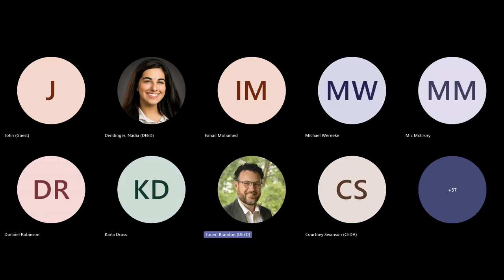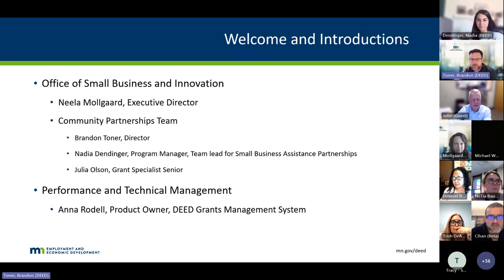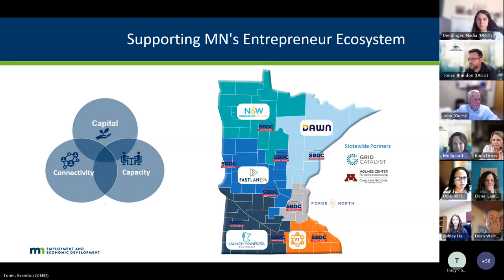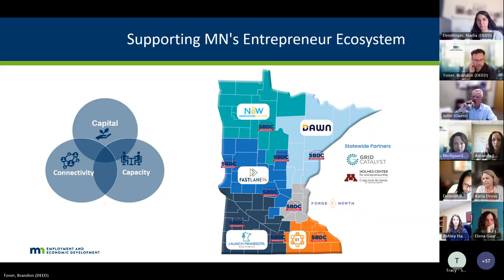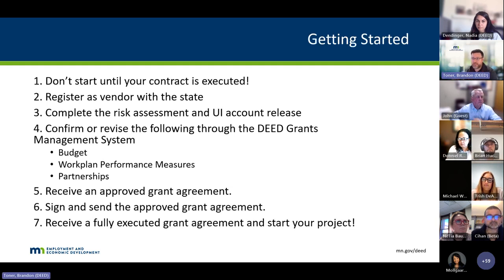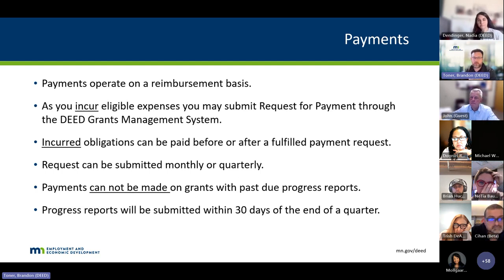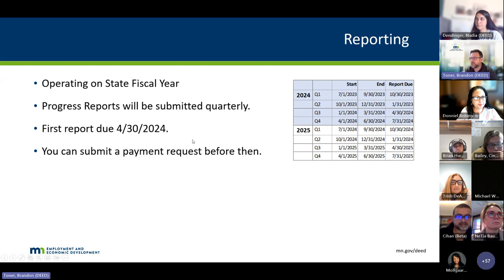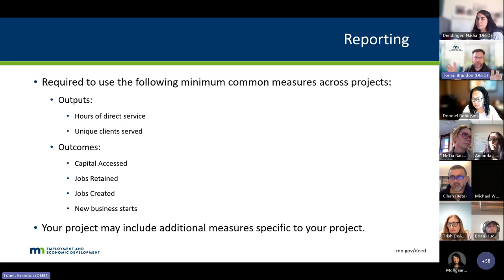Small Business Assistance Partnerships Kick Off